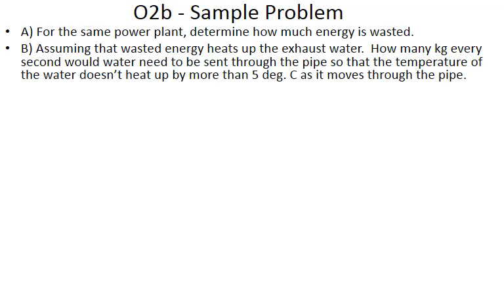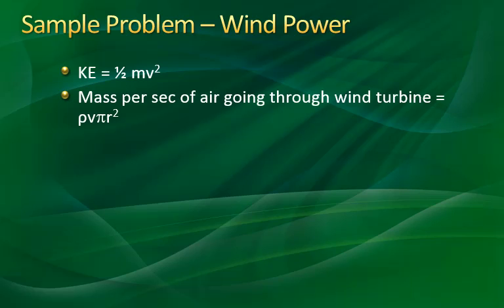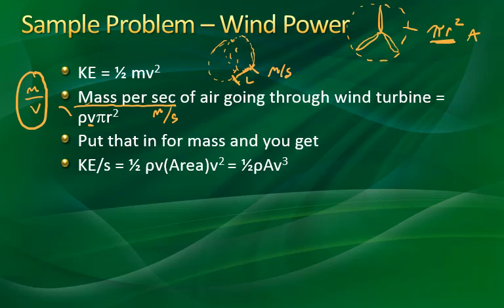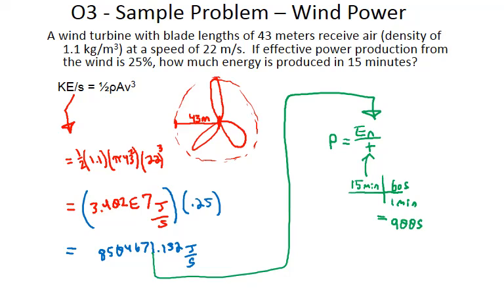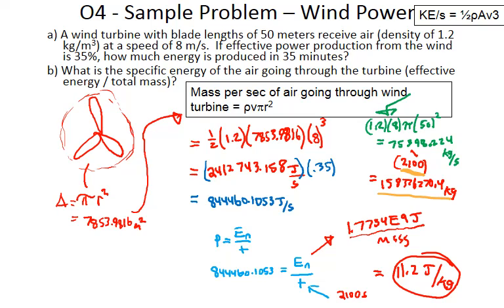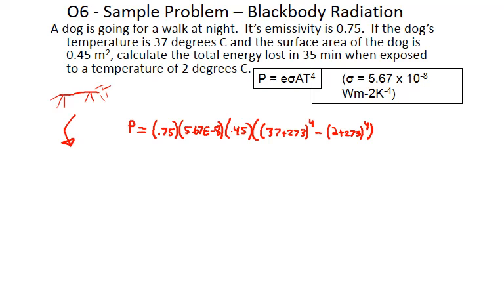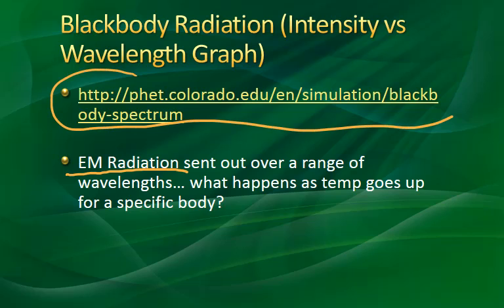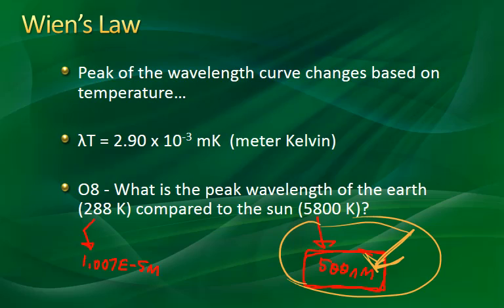106 Energy Production Wind Turbines and Emissivity with Albedo O2b, O3, O4, O6,O7